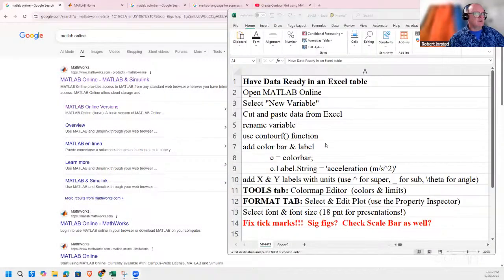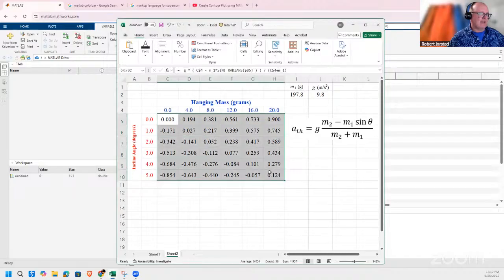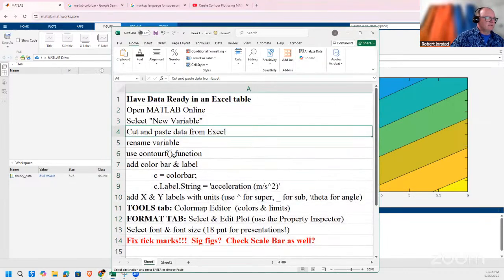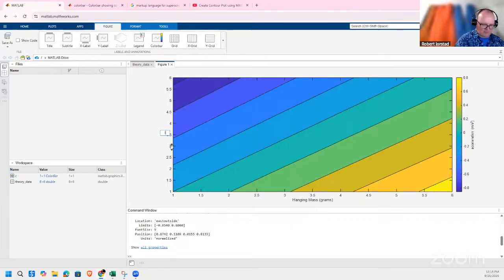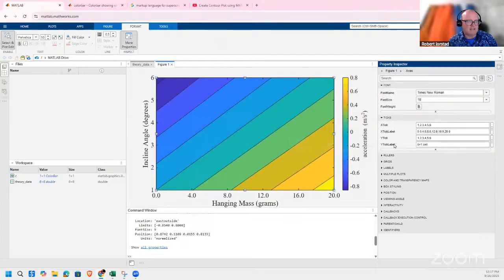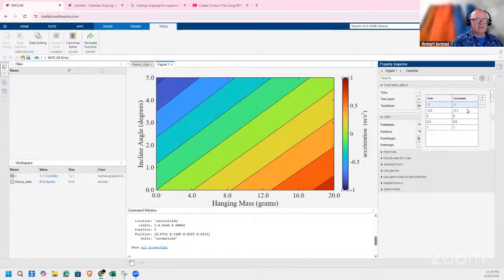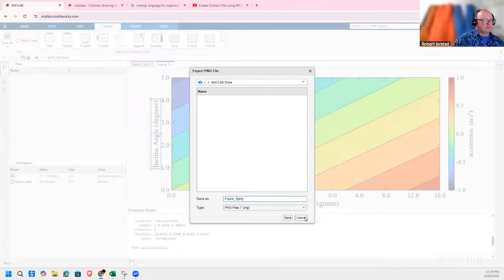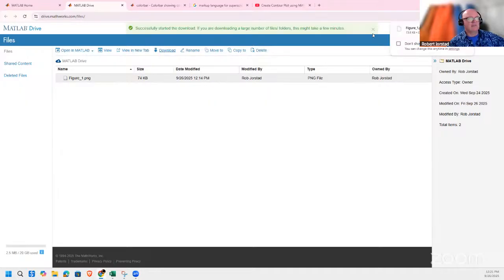Create Contour Plot using MATLAB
Side Note: the title of a contour plot is usually Z coordinate vs X & Y coordinates.
In this case we would call it " Acceleration vs Hanging Mass & Incline Angle"
To see how I generated the theoretical data, watch the following video: